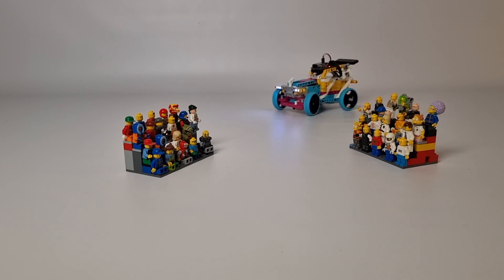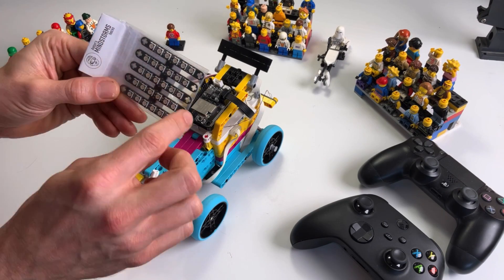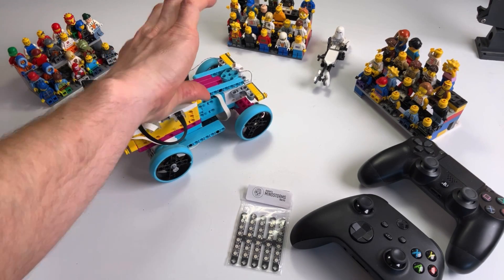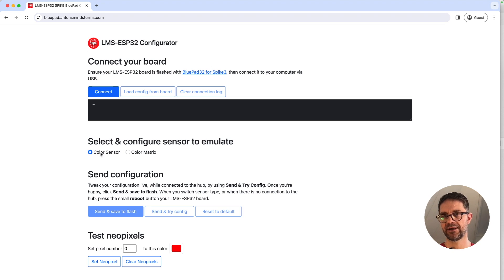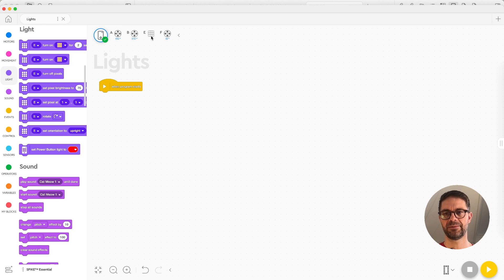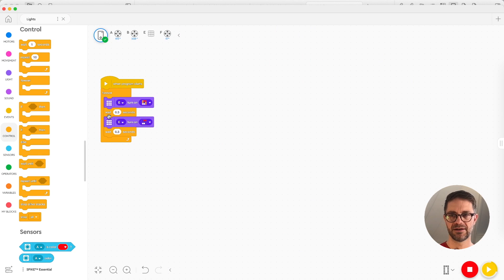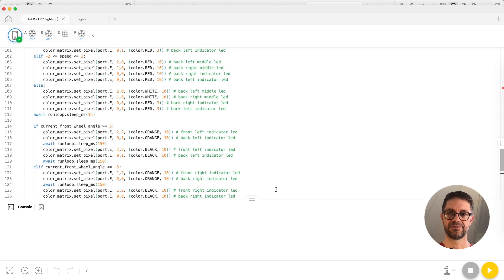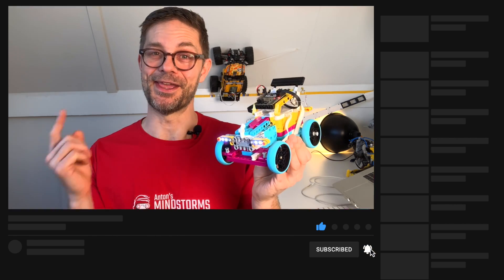How To Add Blinkers & Brake Lights To Your SPIKE Car!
Dive into an electrifying DIY project with Anton as he guides you through creating a SPIKE Prime remote control car equipped with working LED lights! Perfect for LEGO enthusiasts and budding engineers alike. Learn how to use Python scripting on SPIKE3 alongside an LMS-ESP32 board for full control over movement and lighting effects.

--- Chapters ---
00:00:00 Introduction - lighting up SPIKE cars
00:00:44 How real cars signal turns and reverse lights
00:00:56 Secret sauce: LMS-ESP32 board
00:01:11 Backstory: why I developed interactive lights for LEGO cars
00:01:12 Backstory: why I developed interactive lights for LEGO cars
00:02:19 Building a Neopixel WS2812 LED harness for your car
00:06:13 Flashing the LMS-ESP32 firmware for SPIKE and LEDs
00:07:33 Configuring sensor emulation and Neopixel mapping
00:10:19 Programming interactive RGB LEDs with SPIKE Prime
00:12:49 Programming both a gamepad and LEDs with SPIKE Python
00:15:56 Pairing the PS4 game pad to your LEGO car
00:17:03 Final result: driving a LEGO SPIKE car with a gamepad and active signaling lights
00:17:52 Where to find code and building instructions for the Hot Rod and LEDs